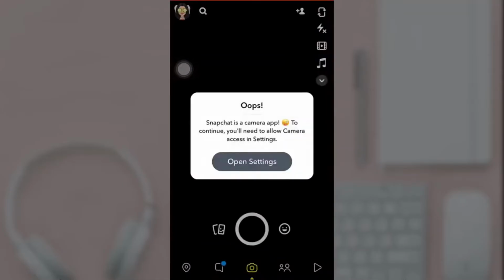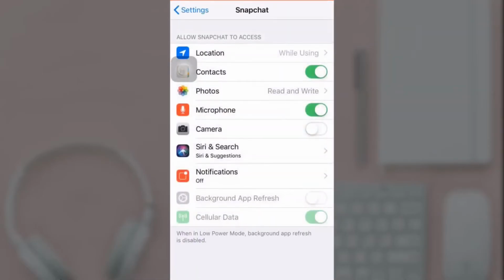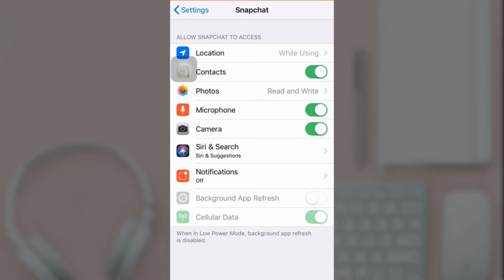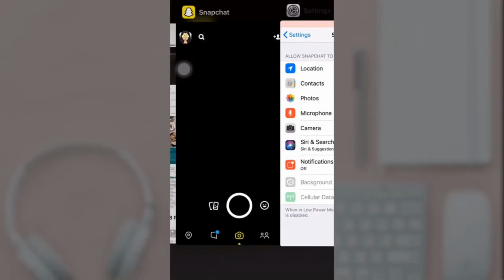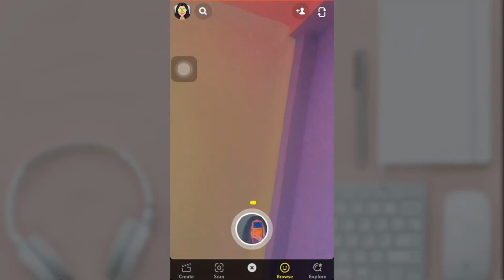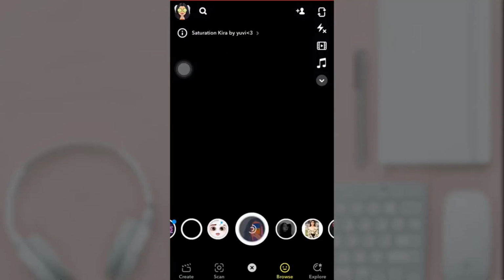How To Allow Camera Access On Snapchat 2022?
Allow Camera Access On Snapchat:

This video depicts step by step procedure for Allowing Camera Access on Snapchat from your mobile device.
For both Android and iOS smartphones, there is a mobile app called Snapchat. Although Snapchat was originally designed for private, one-on-one photo sharing, you may now use it for a wide range of activities, including as sending videos, live video chatting, texting, making Bitmoji avatars, and broadcasting a chronological "story" to all of your followers.

Watch the video till the very end and follow the steps as shown in the video.

0:06 How To Allow Camera Access On Snapchat